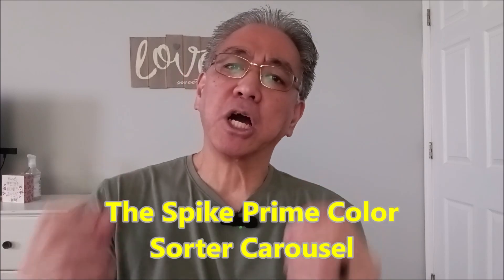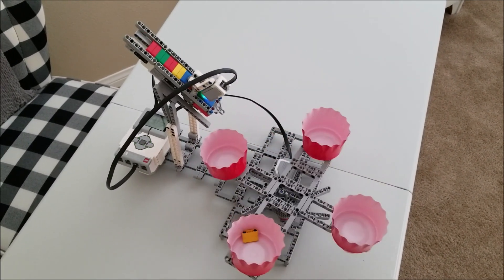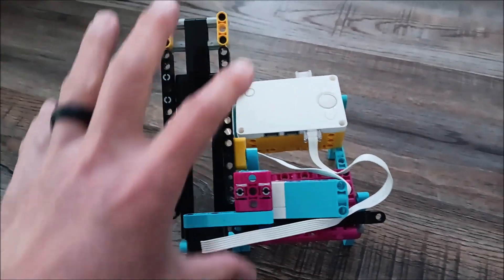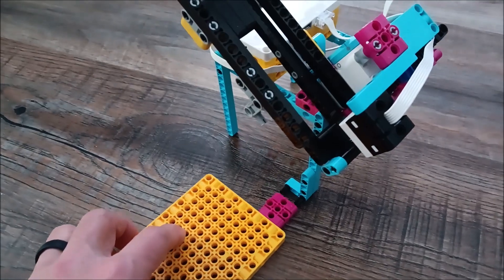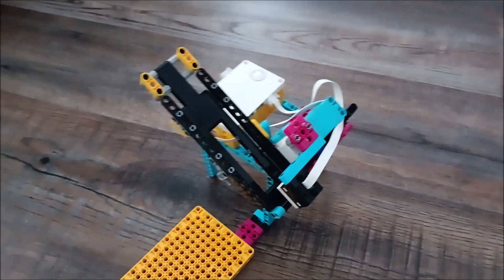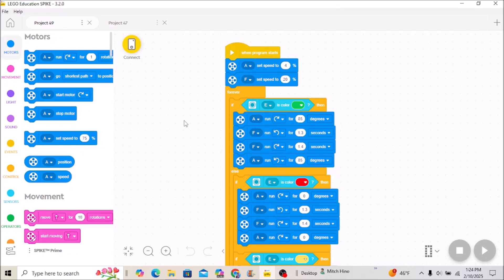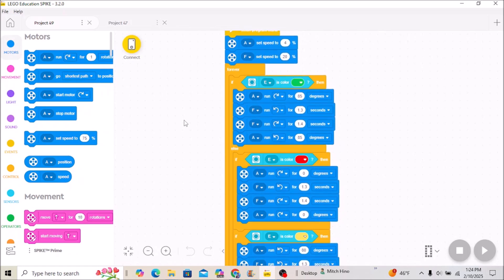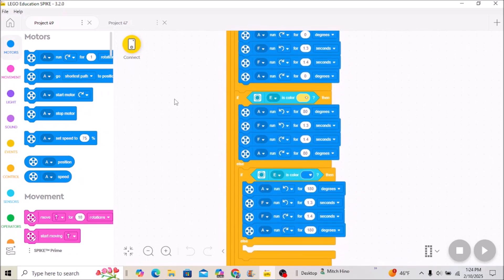The Spike Prime Color Sorter Carousel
Hey everyone!! I am so excited to show you the Spike Prime Color Sorter Carousel!! I took the chute off the Spike Prime Color Sorter Vehicle and then I made the carousel portion and put it all together. I've included the program which took awhile but in the end it all got sorted out (you get it?)

Building Instructions for chute  (skip motor under hub and stop after step 13)